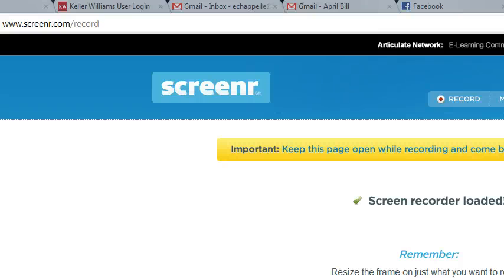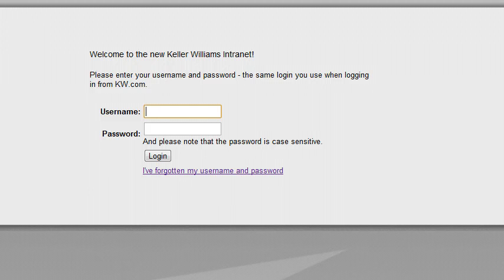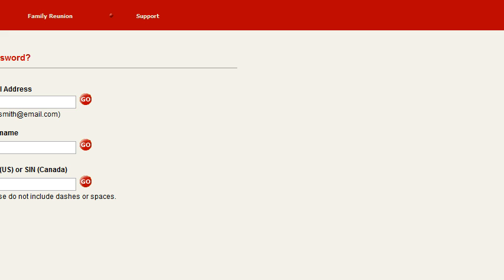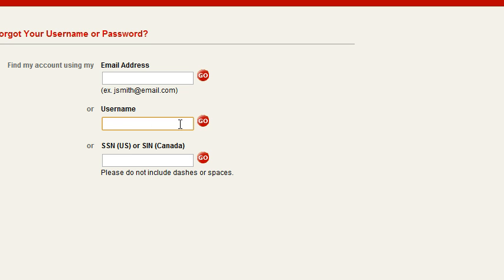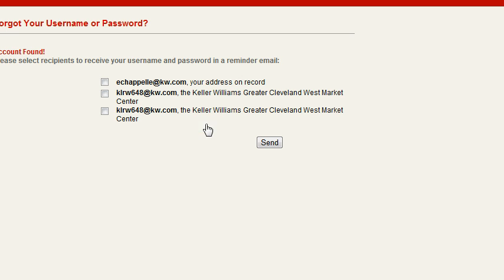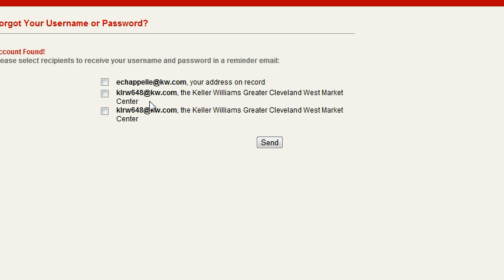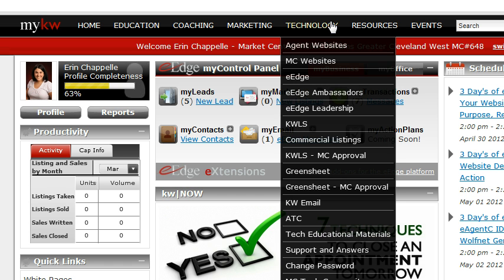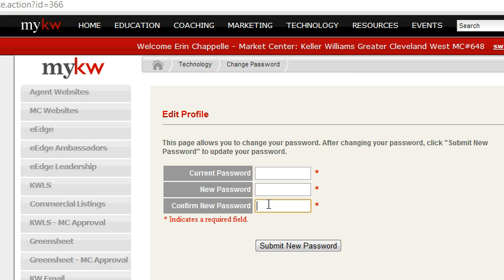How to Retrieve MYKW.KW.COM username/password AND Change password